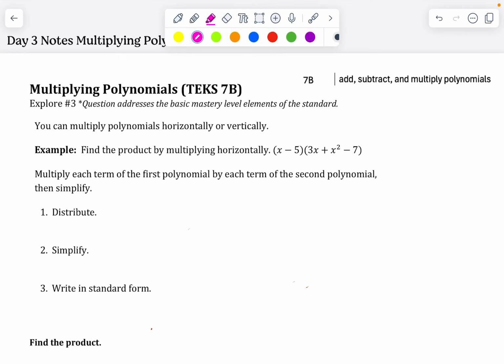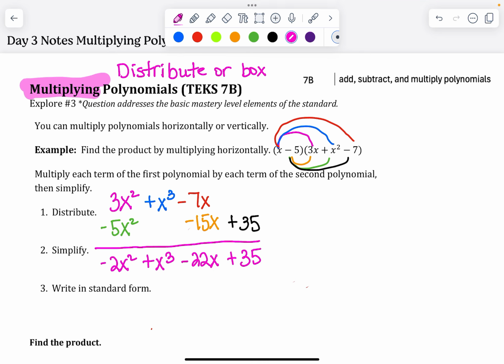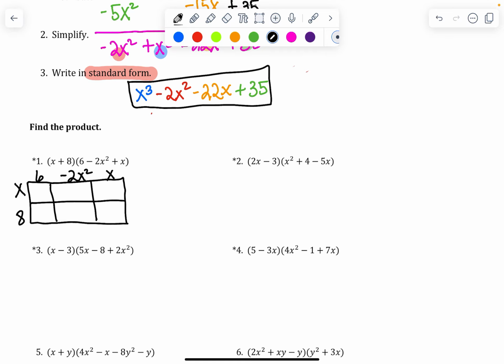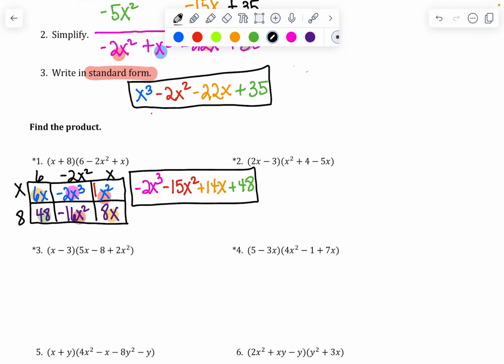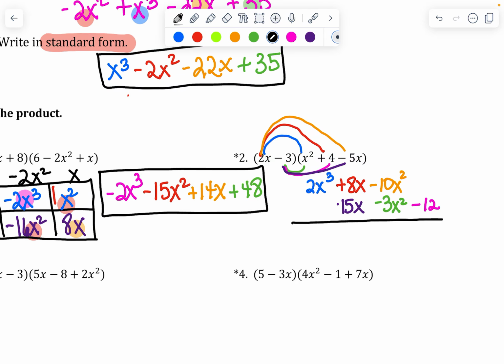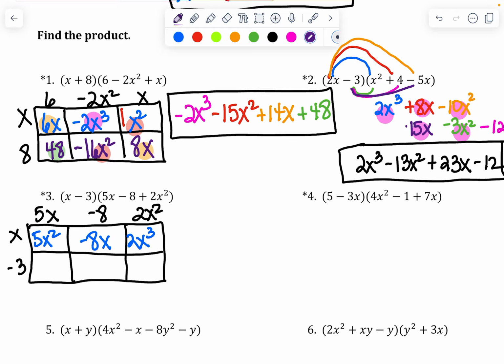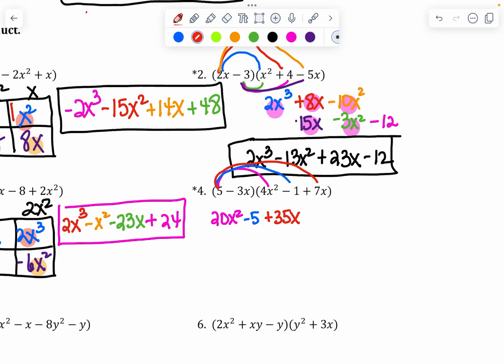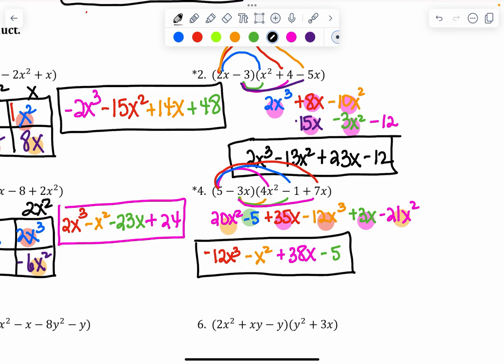Day 3 Unit 5 Part 1 MP4